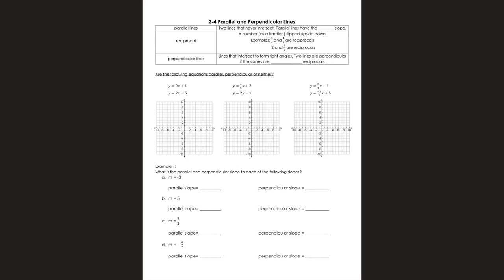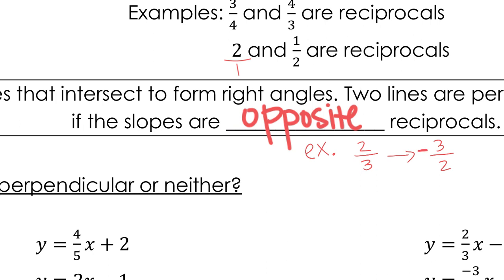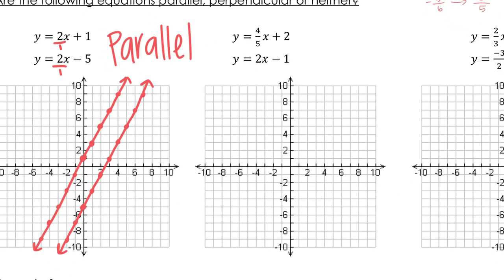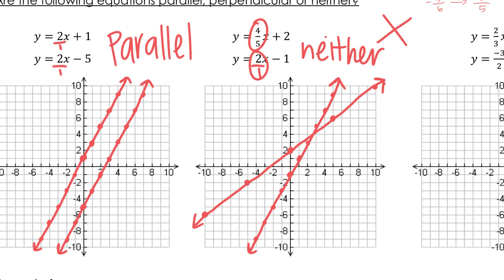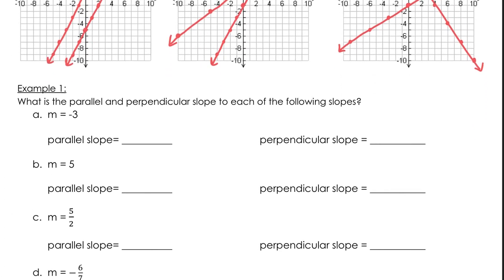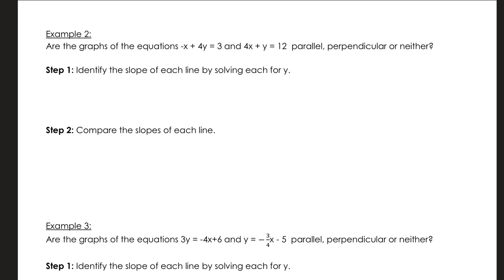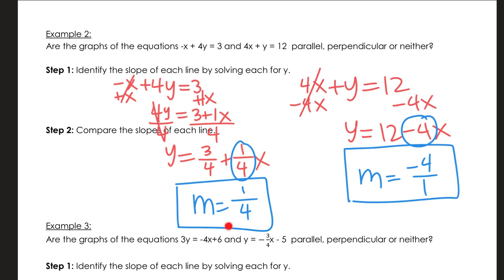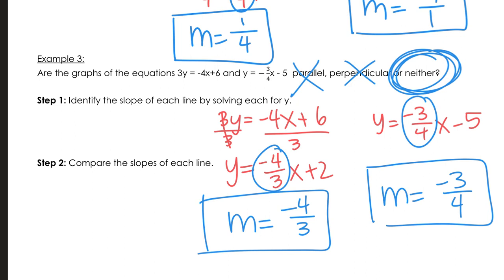Parallel and perpendicular lines notes video